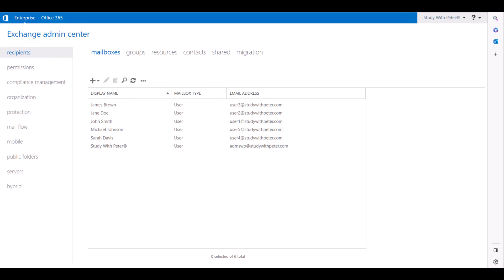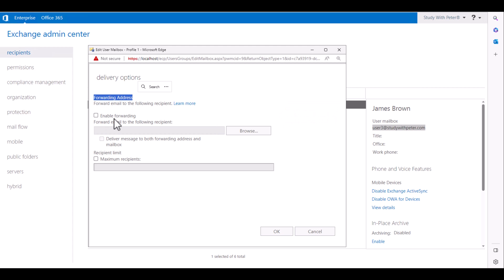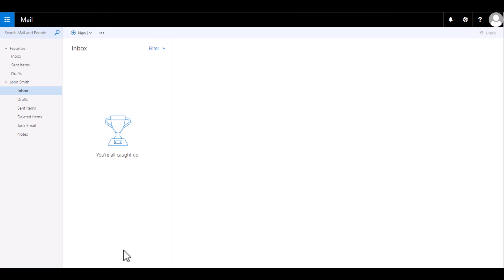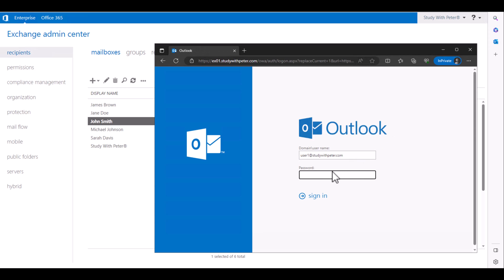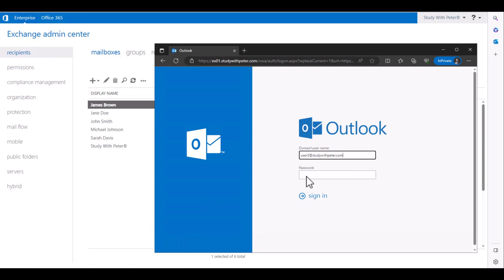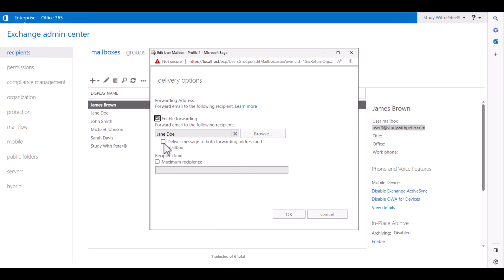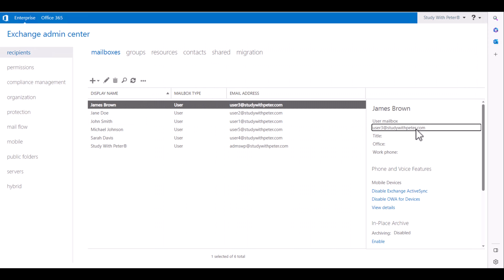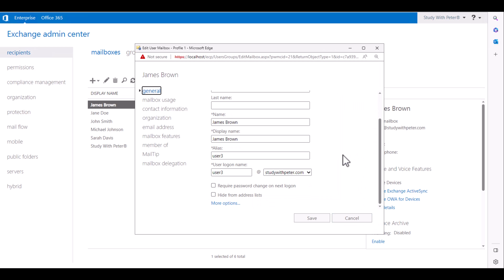Configure email forwarding for a recipient mailbox in Microsoft Exchange Server 2019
In this tutorial, you'll learn how to configure email forwarding for a recipient mailbox in Microsoft Exchange Server 2019.

Email forwarding allows you to automatically redirect incoming messages from one mailbox to another, streamlining communication and ensuring you never miss important emails.